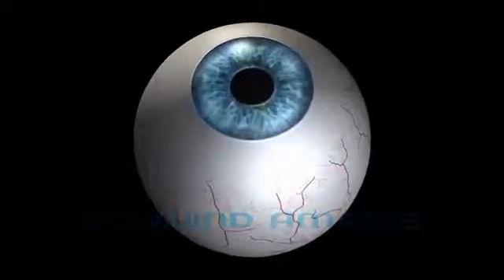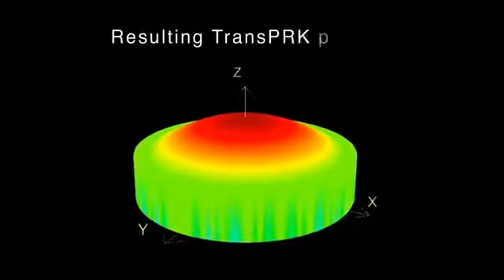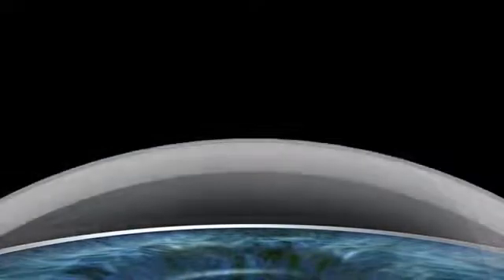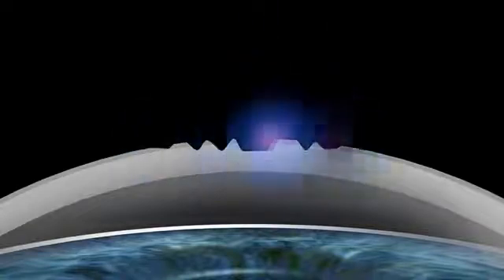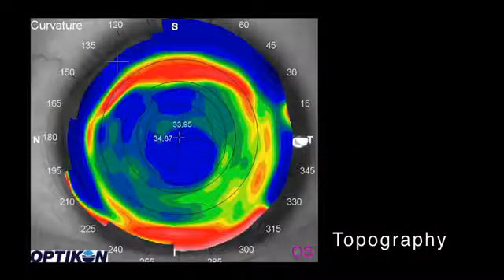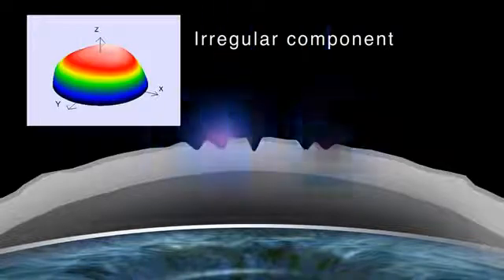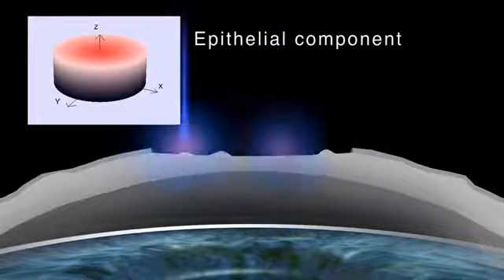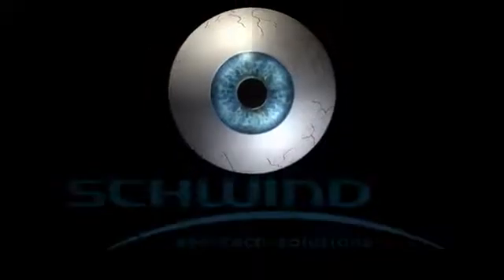TransPRK - Bladeless, Flapless, No-Touch LASIK treatment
Transepithelial PhotoRefractive Keratectomy (TransPRK) is the latest laser refractive surgery for those who do not wish to rely on glasses or contact lenses for their daily activities. It is performed by accurately reshaping the cornea surface using a low and precise energy laser, without a flap creation or using a blade.

TransPRK is performed with the SCHWIND Amaris laser machine, which does not involve sharp surgical instruments touching the eye and does not create a suction on the eye. The entire treatment is fully customized based on the individual measurements taken for each eye.